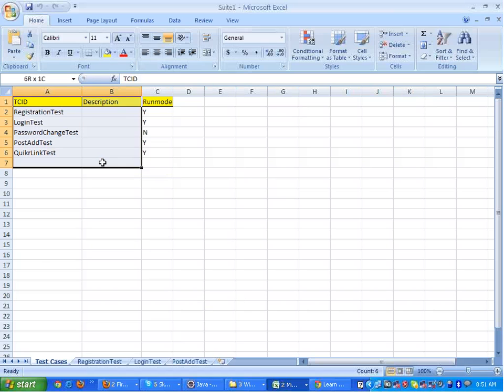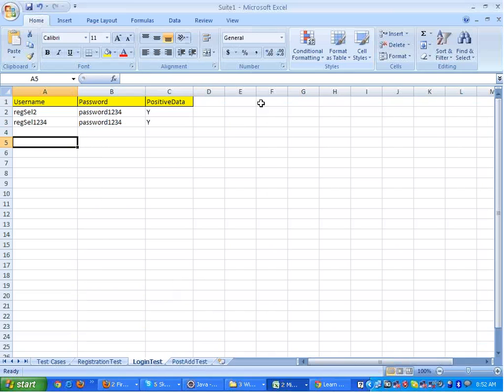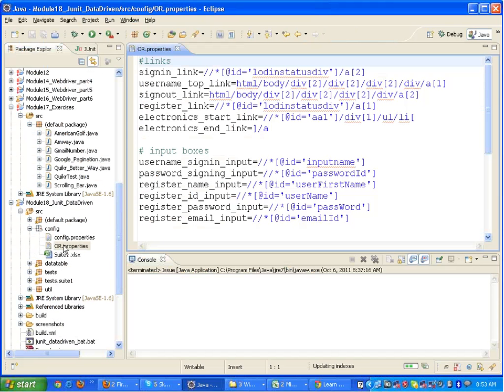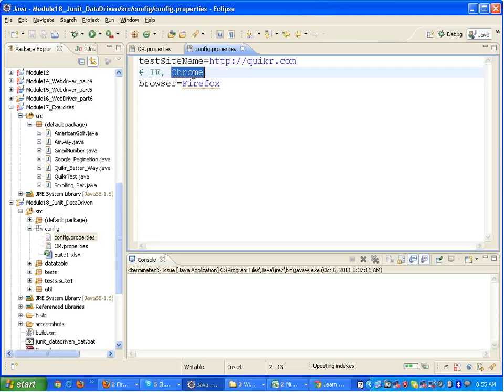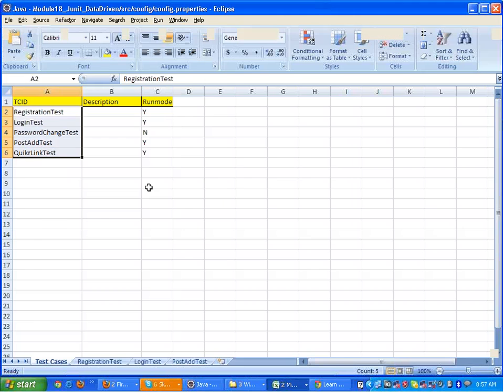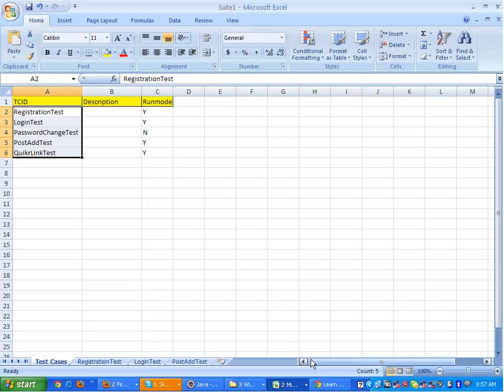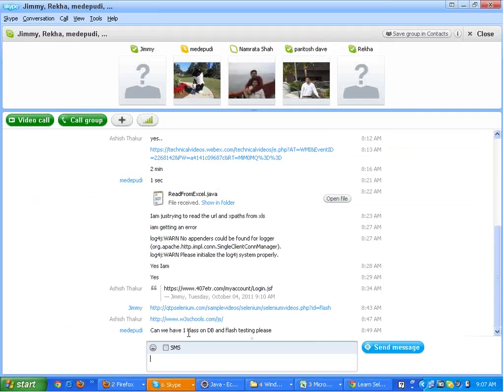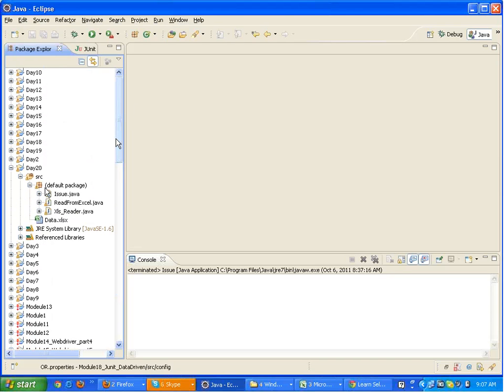Selenium Video training Datadriven Framework and hybrid framework comparison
Selenium video to compare data driven and hybrid frameworks.
Data driven framework contains data in the xls sheets.
Hybrid framework contains keywords and data in the xls sheets.